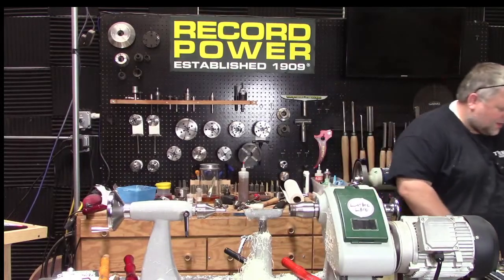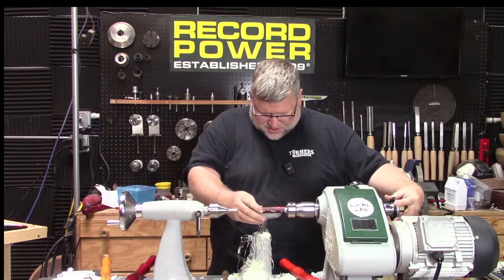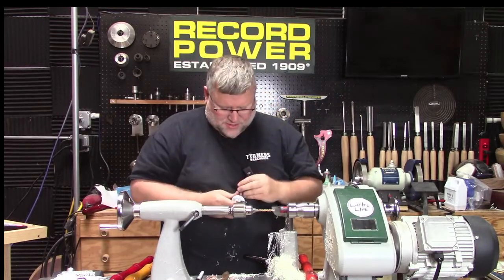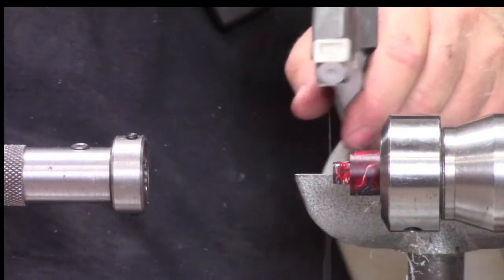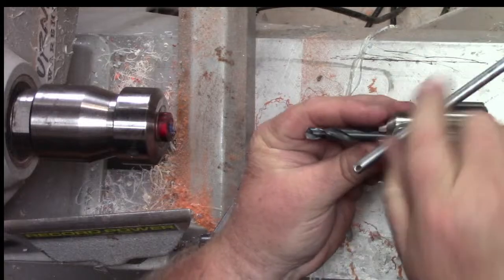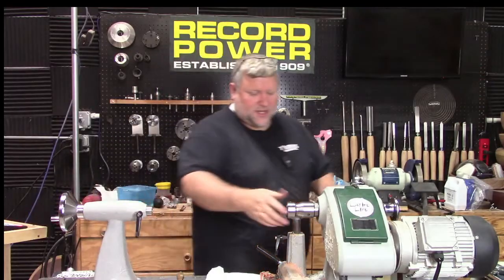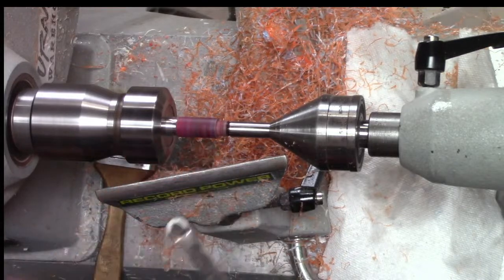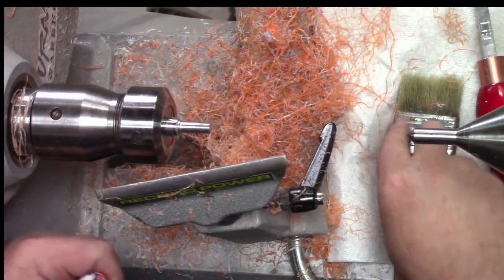Custom Pen Turning Livestream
Today Chad is going to work on a custom/kitless